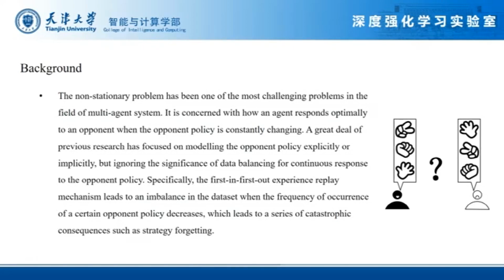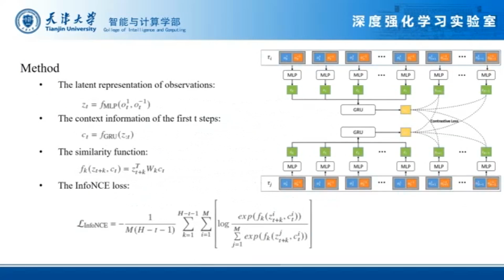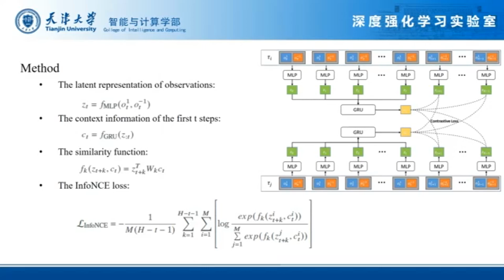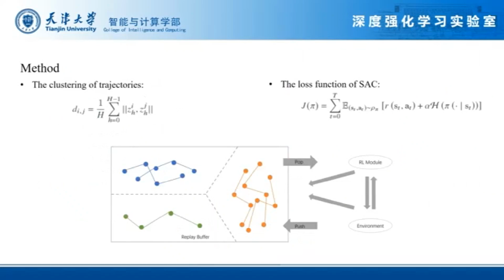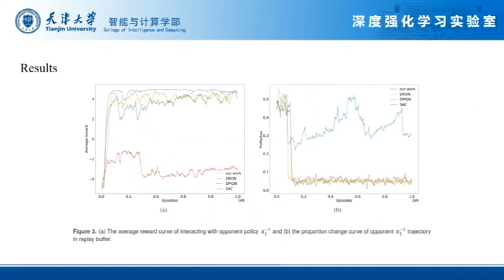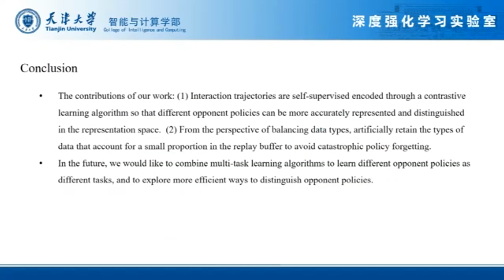Opponent modeling with trajectory representation clustering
For a non-stationary opponent in a multi-agent environment, traditional methods model the opponent through its complex information to learn one or more optimal response policies. However, the response policy learned earlier is prone to catastrophic forgetting due to data imbalance in the online-updated replay buffer for non-stationary changes of opponent policies. This paper focuses on how to learn new response policies without forgetting old policies that have been learned when the opponent policy is constantly changing. We extract the representation of opponent policies and make explicit clustering distinctions through the contrastive learning autoencoder. With the idea of balancing the replay buffer, we maintain continuous learning of the trajectory data of various opponent policies that have appeared to avoid policy forgetting. Finally, we demonstrate the effectiveness of the method under a classical opponent modeling environment (soccer) and show the clustering effect of different opponent policies.